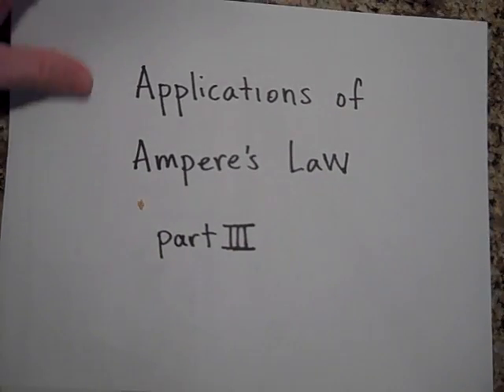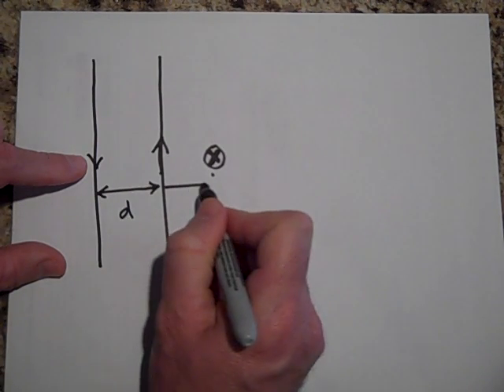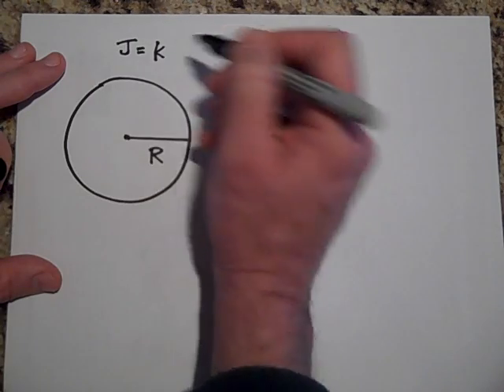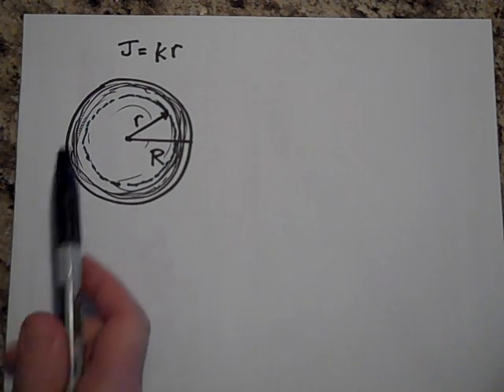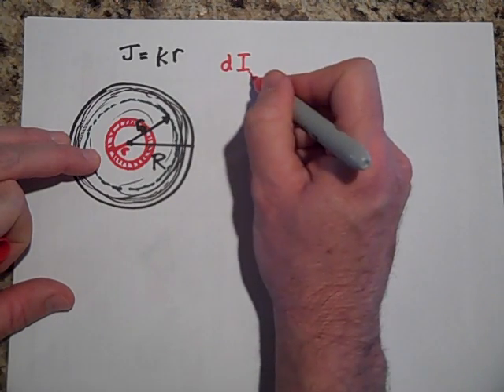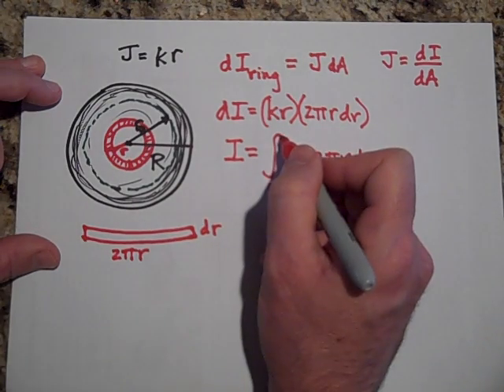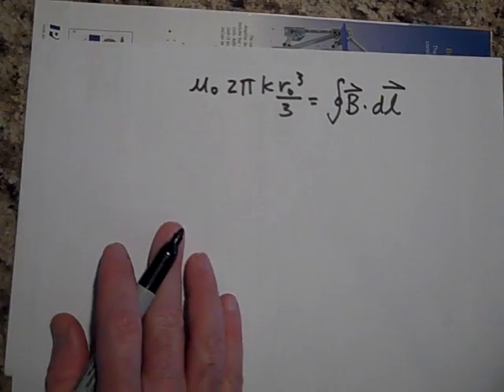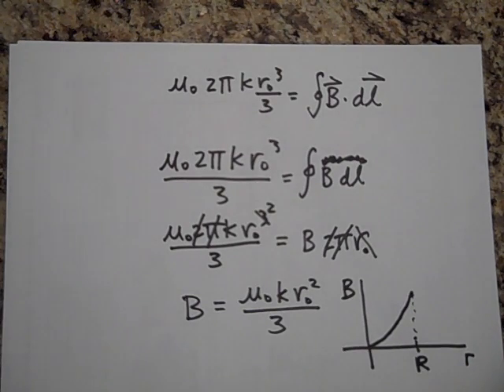Applications of Ampere's Law (part III)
Part 3 of a series of videos showing applications of Ampere's Law.  This is at the AP   Physics level.